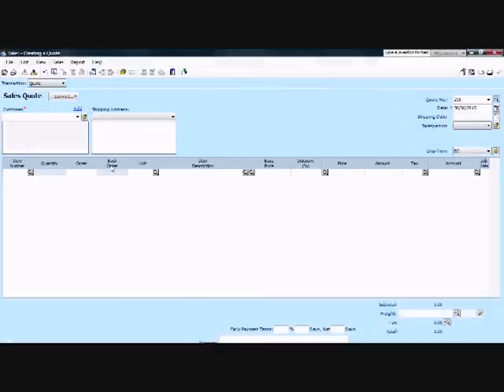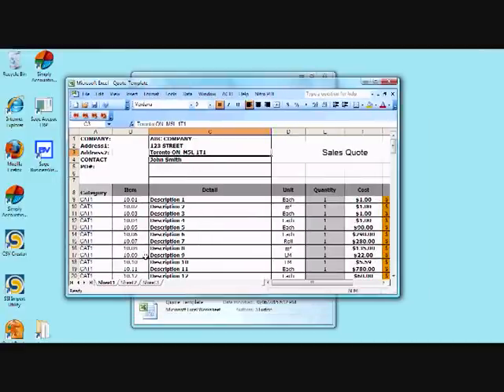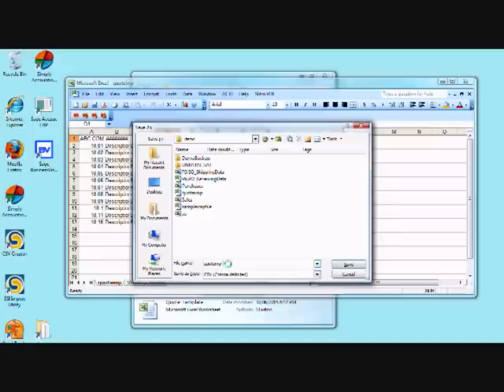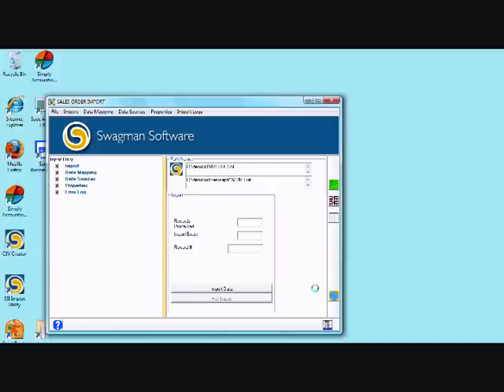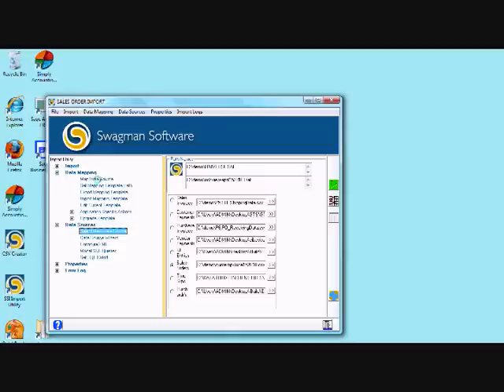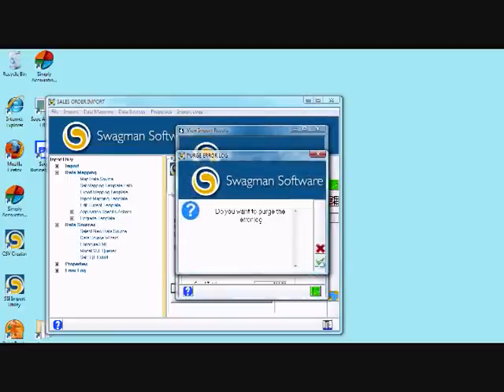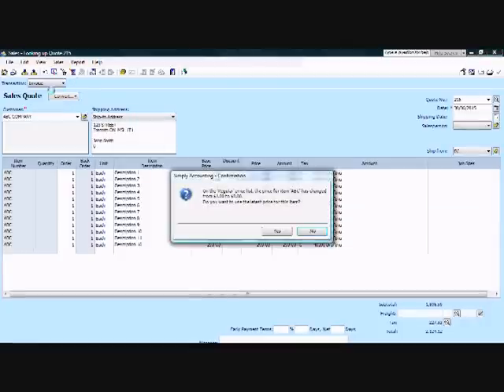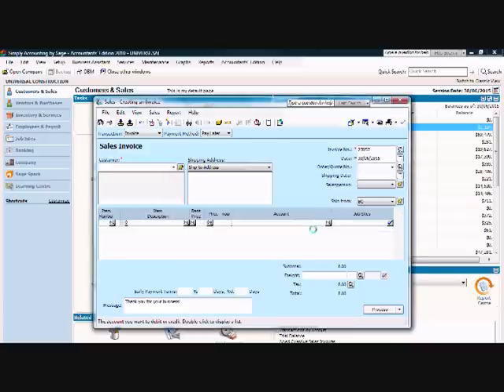Import Microsoft Excel to Simply Accounting (Sage 50 - Canadian Edition)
Importing Microsoft Excel to Simply Accounting (Sage 50 - Canadian Edition). Importing data can be done by file import such as csv, Excel, MS Access, SQL, or any ODBC compliant database.